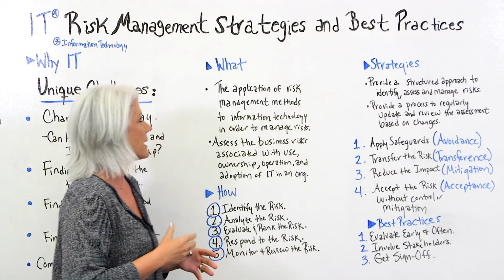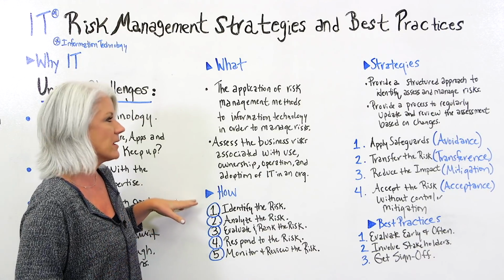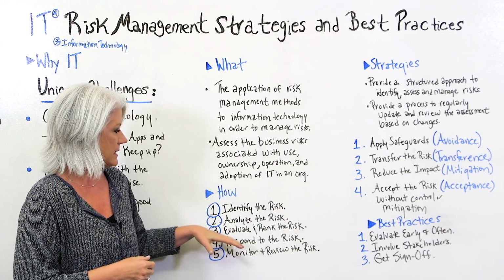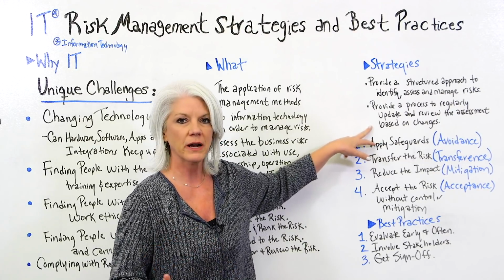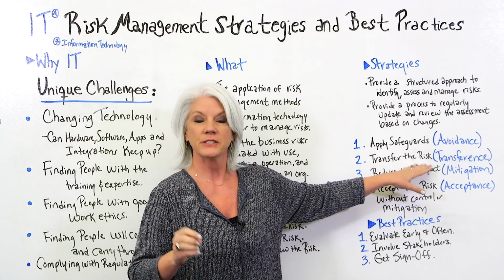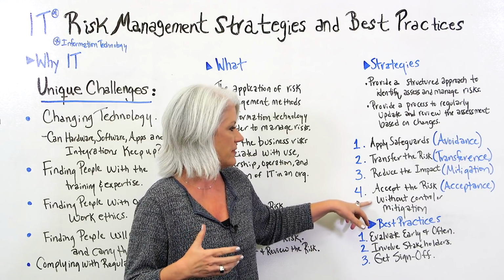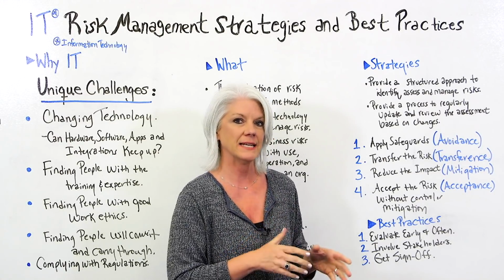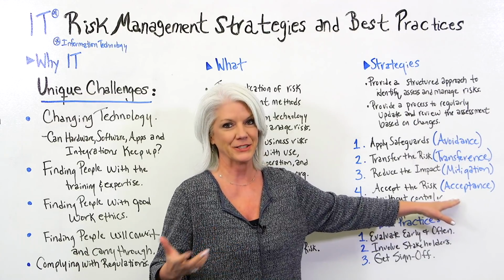IT Risk Management Strategies and Best Practices - Project Management Training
Information technology (IT) has taken over!

But have project managers fallen behind in developing strategies for IT risk management? Not Jennifer Bridges, PMP, who has the straties and best practices you need.